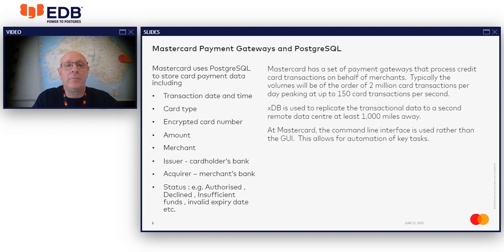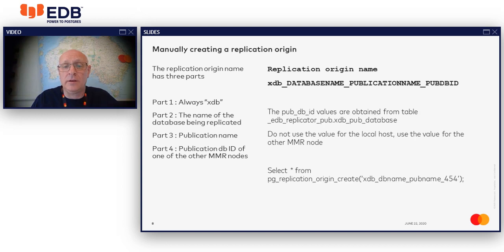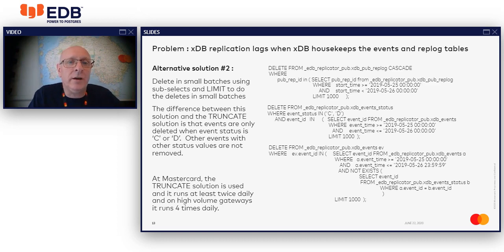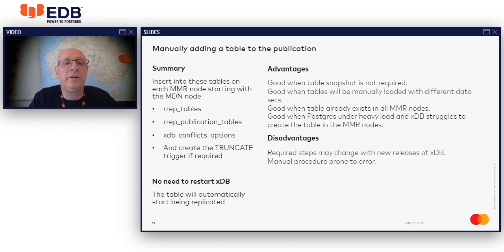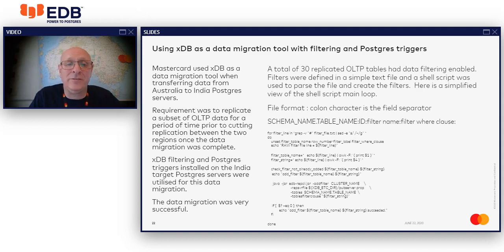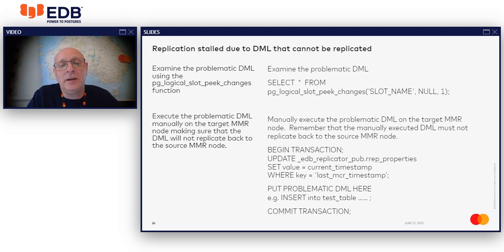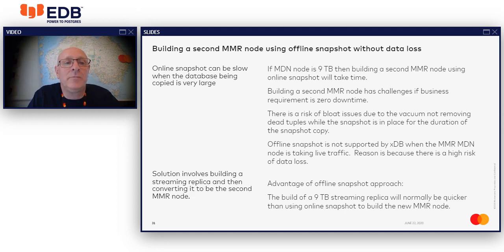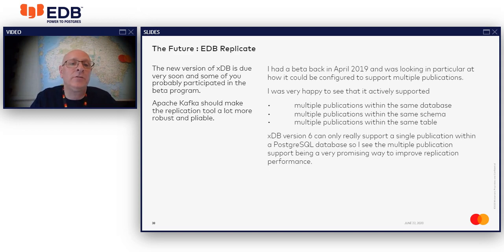Tips and Tricks for xDB 6.2 Logical Replication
The target audience for this talk are all of the DBAs who actively use the EnterpriseDB xDB version 6 replication software. The aim is to present a few fun facts and helpful advice for configuring and managing xDB.